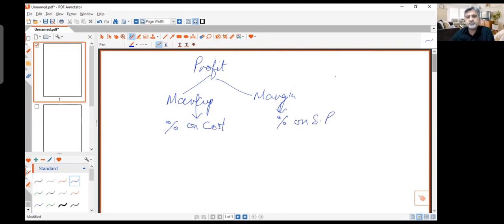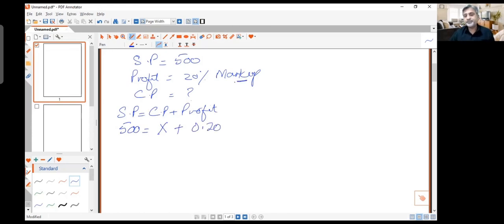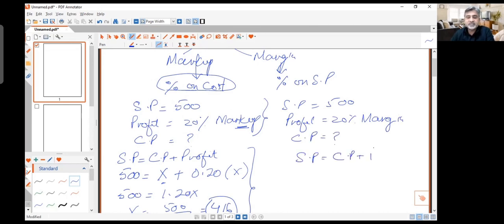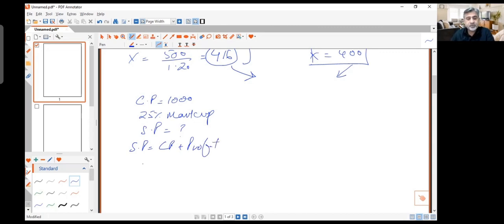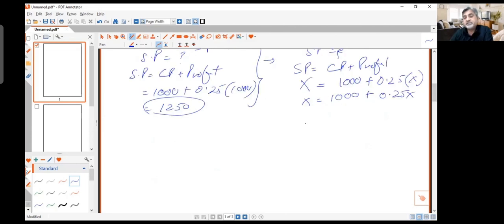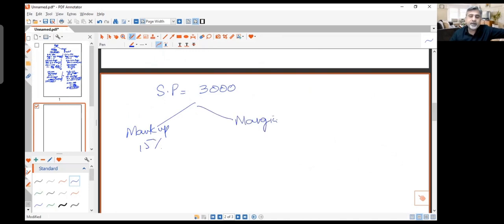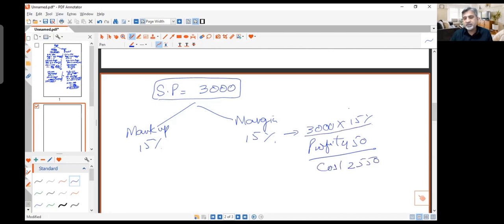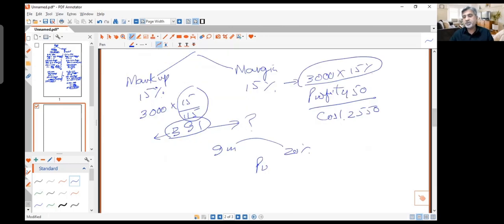Consolidated Financial Statements || Part-6 || Financial Reporting || ACCA